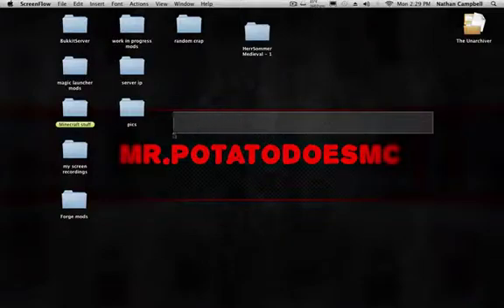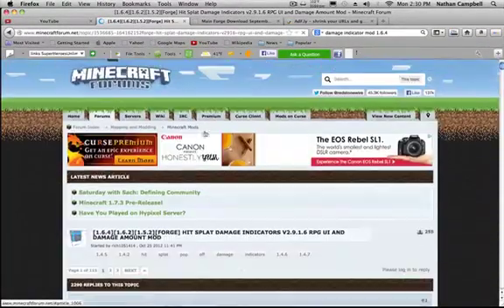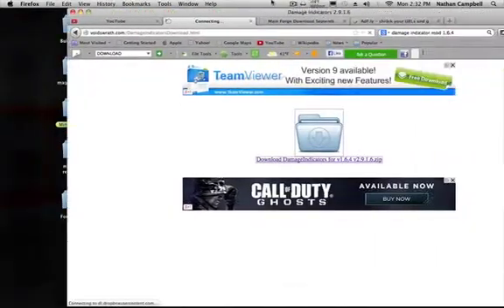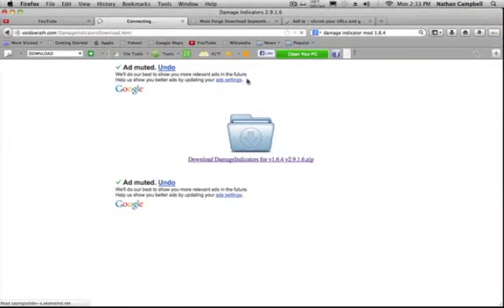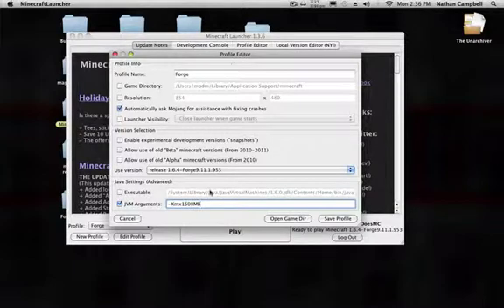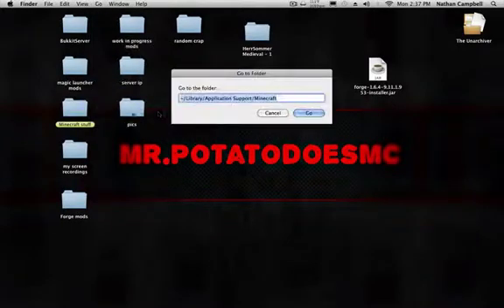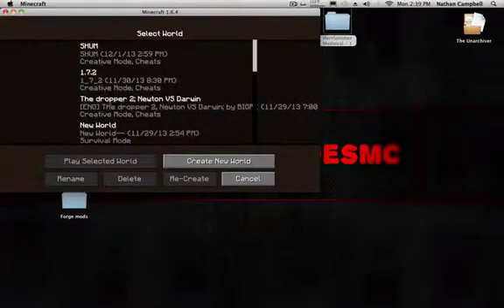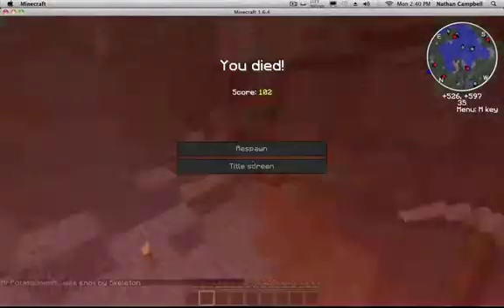ModMondays how to install Damage Indicator Mod Minecraft 1.6.4 Mac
Code for go to folder  ~/Library/Application Support/Minecraft

Hey guys what's up MrPotatoDoesMC here and welcome back to another ModMonday video! and in this tutorial i will be showing you how to install Damage Indicator mod for ac 1.6.4 this works with 1.7.2 and above. and don't forget to smack that like button so others can see this video and hit subscribe and check out this awesome server IP 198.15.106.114:25571 this is a great server its not my server but i just think its cool so check it out!